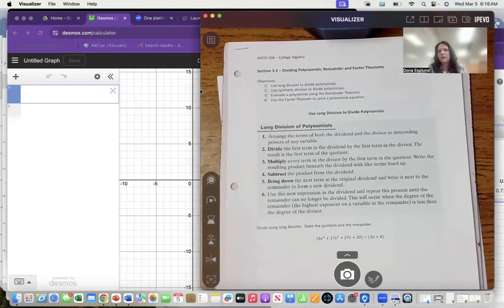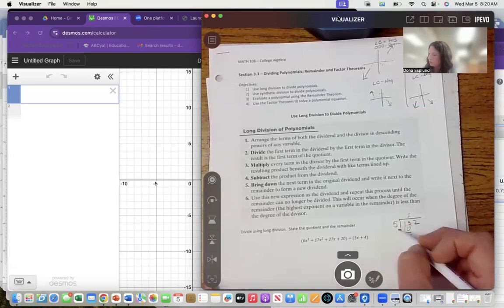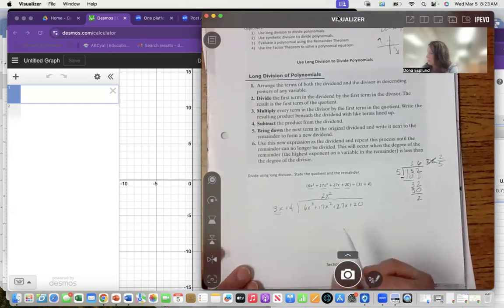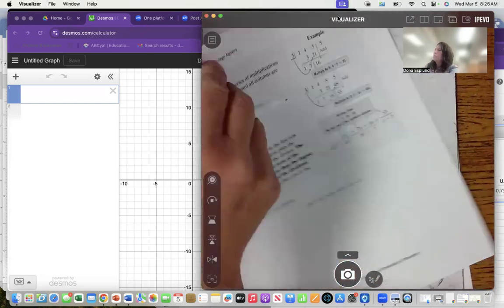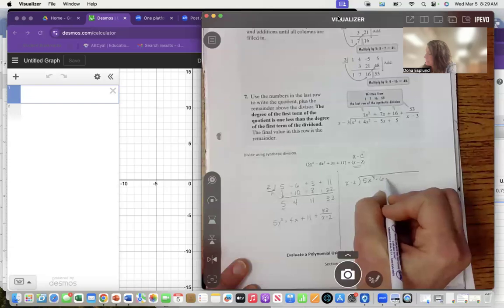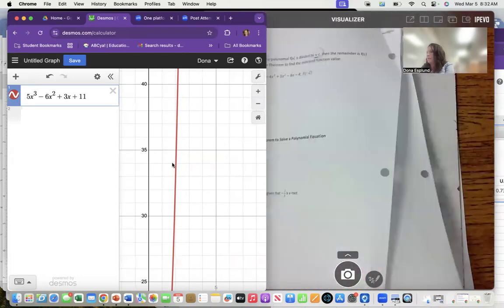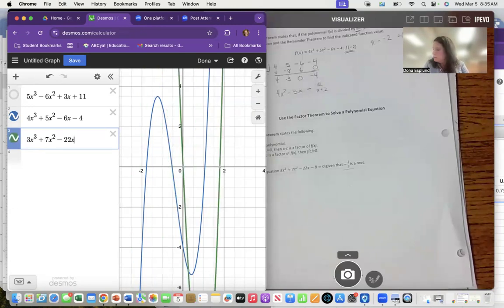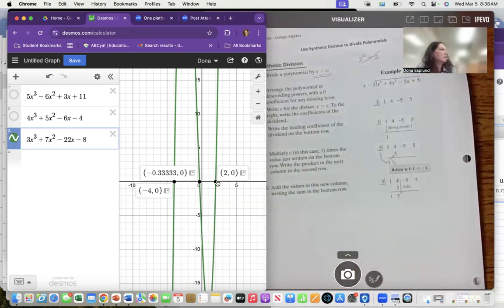CA Lesson 3 3 3:5:25